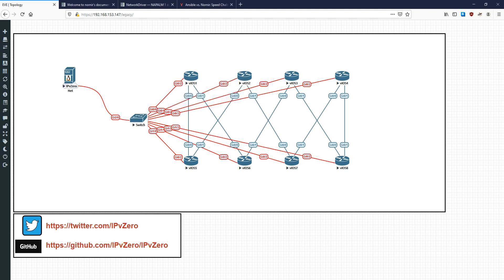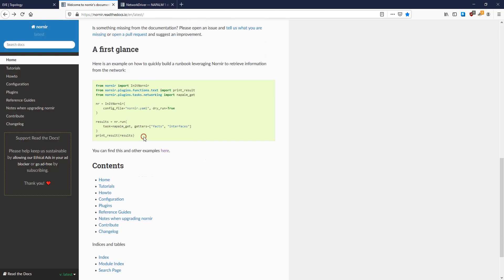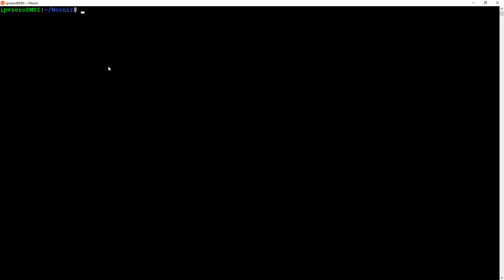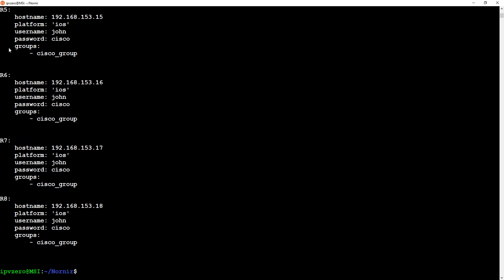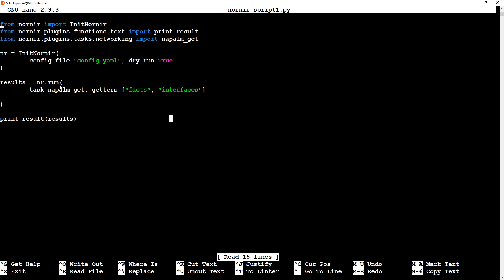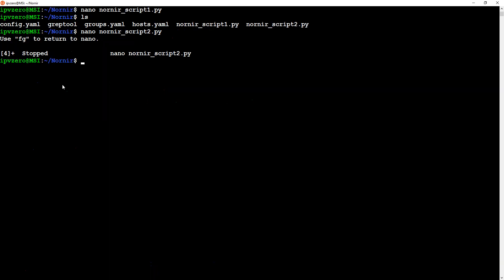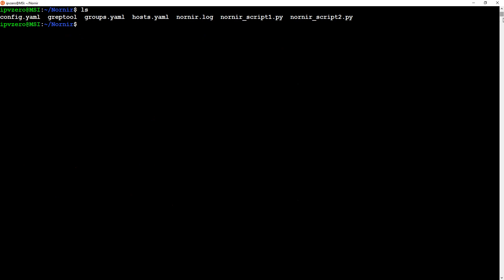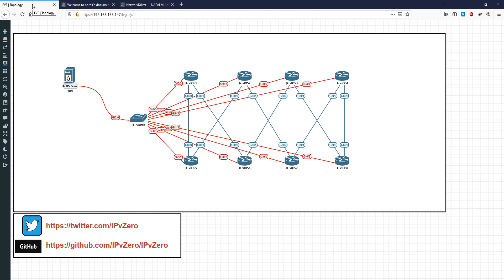Introduction to Nornir | Python Network Automation!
IMPORTANT NOTE: Nornir has now upgraded to Nornir3. This configurations in this video worked for the previous version.